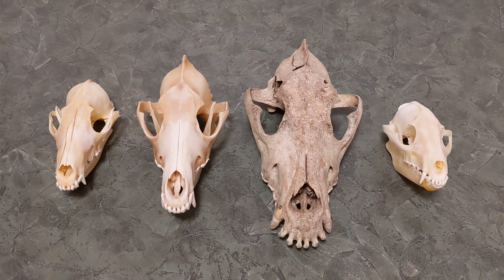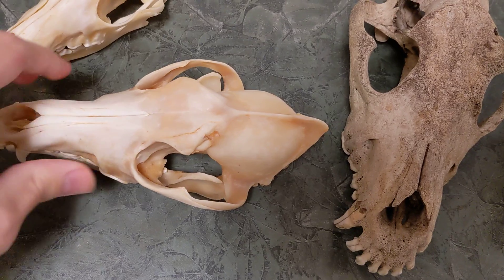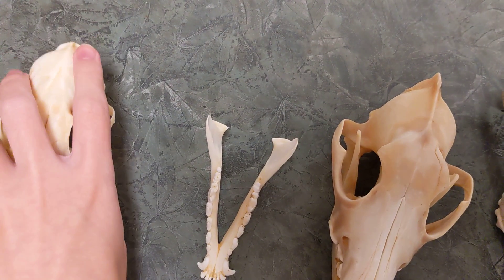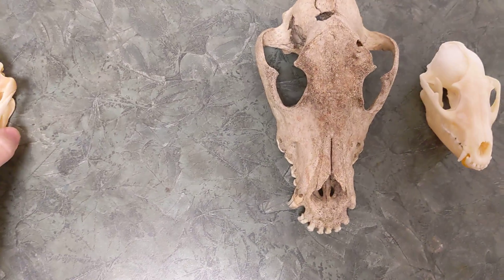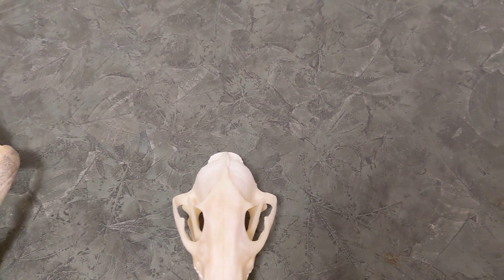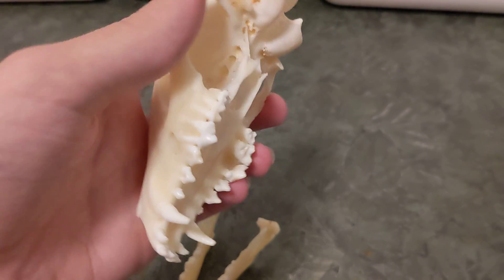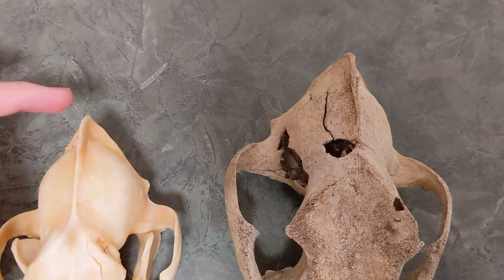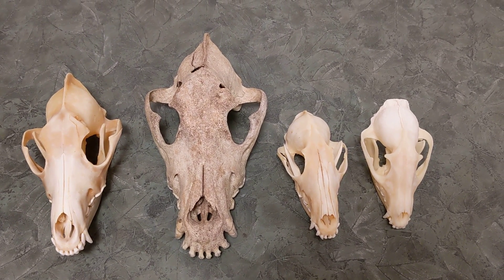Canine Skulls Comparison | Educational Video | Wolf, Fox, Coyote, Raccoon Dog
In this video I talk about similarities and differences between these four types of canids.